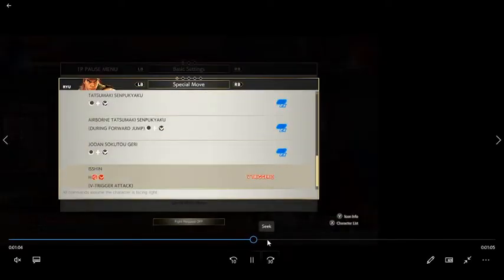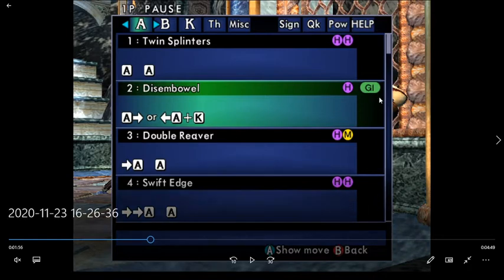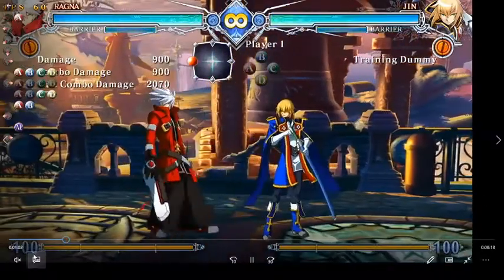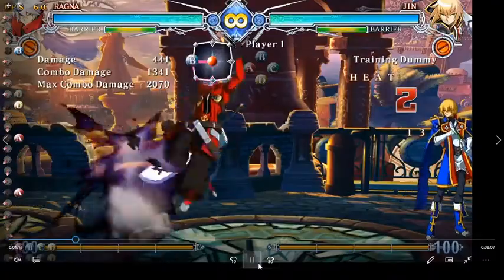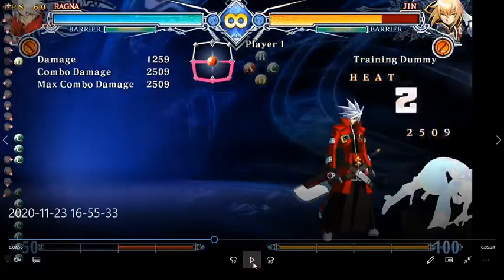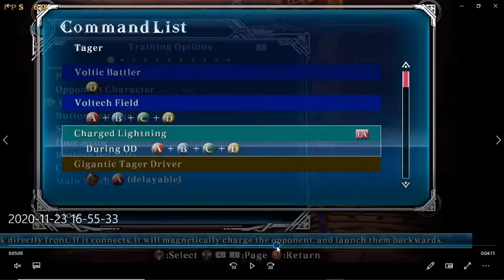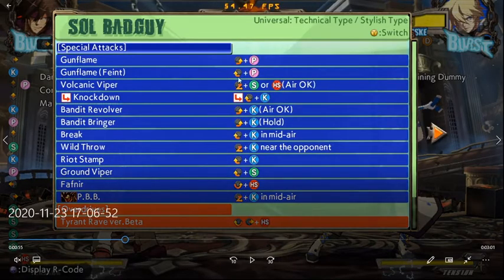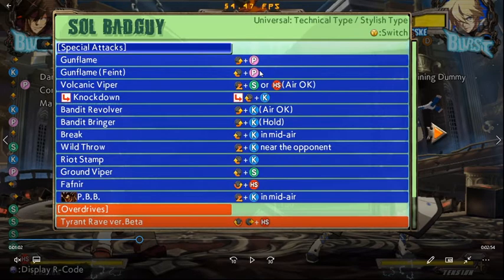Just start pressing buttons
Small video essay on how Motion inputs are dealt with in different fighting games